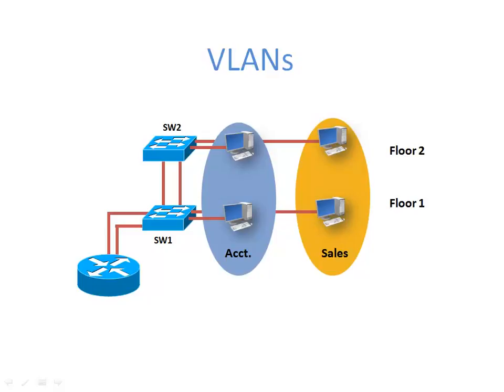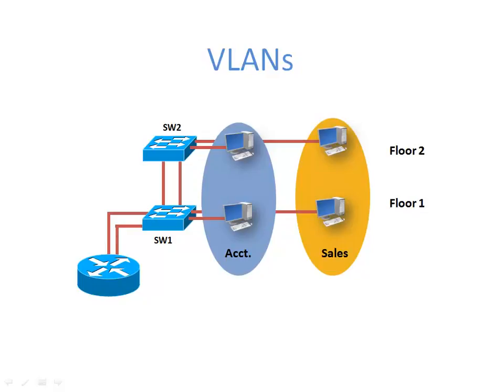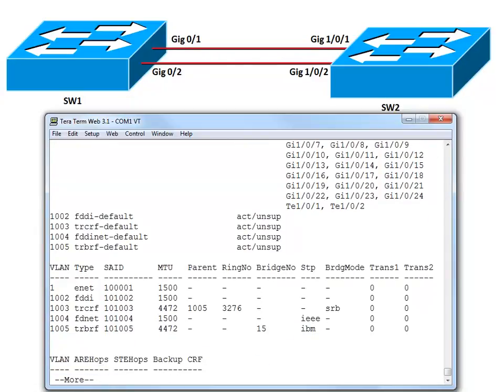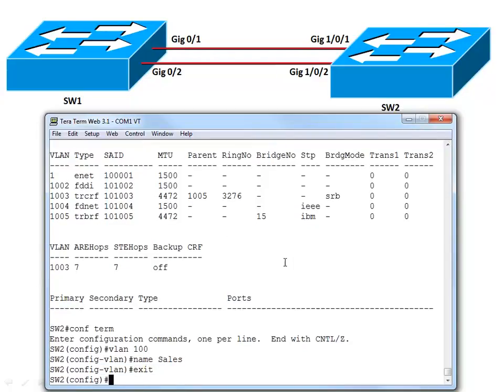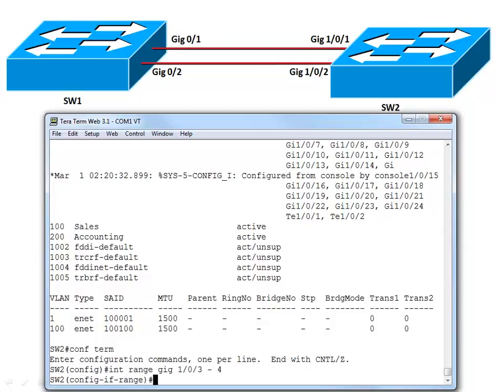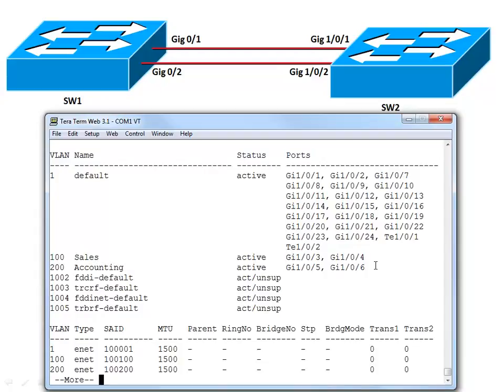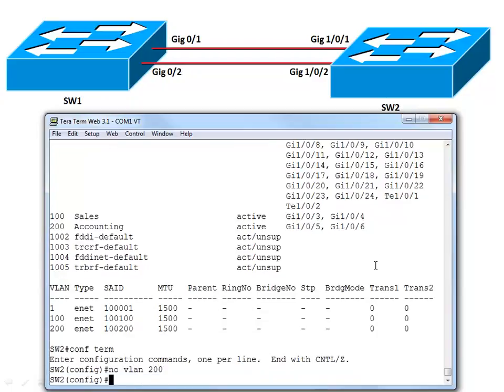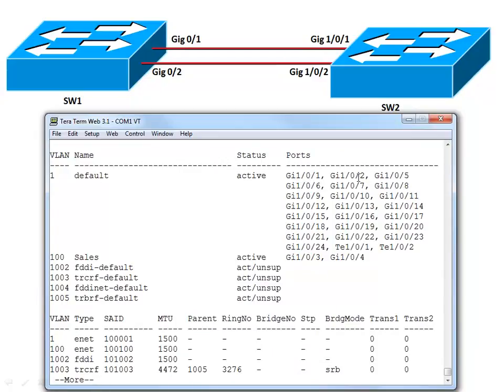Kevin Wallace Videos(3)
Basic Routing + Switching Training Collection